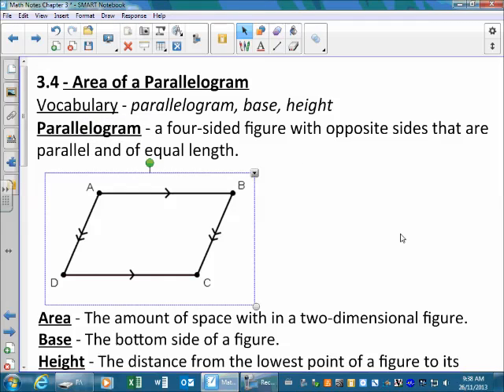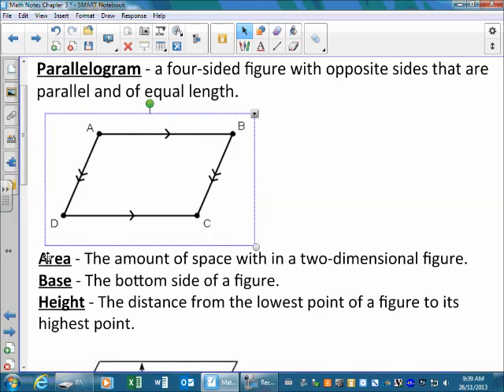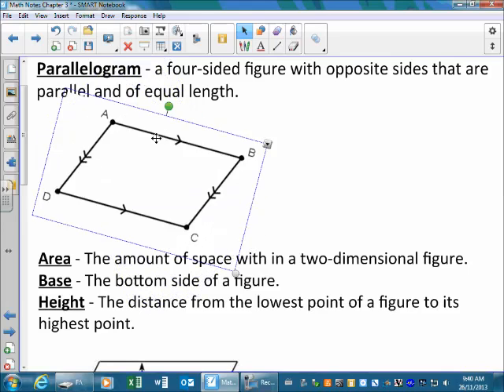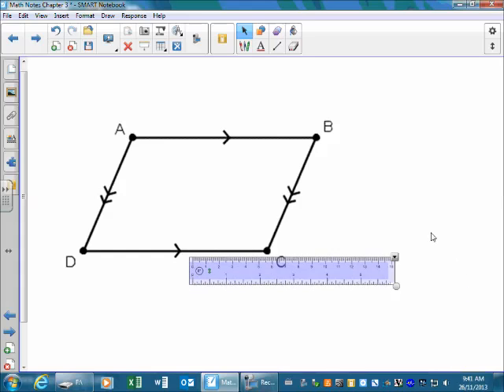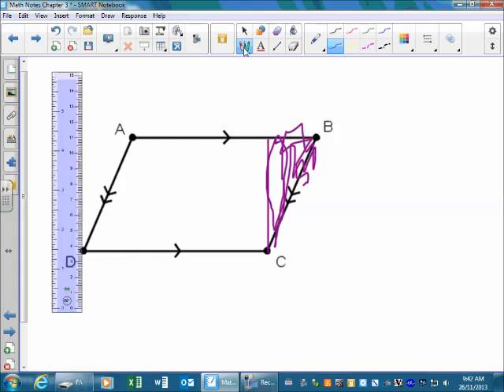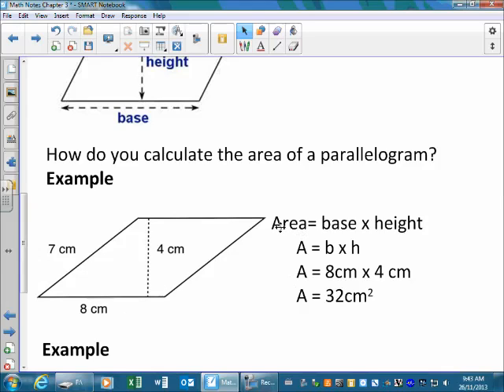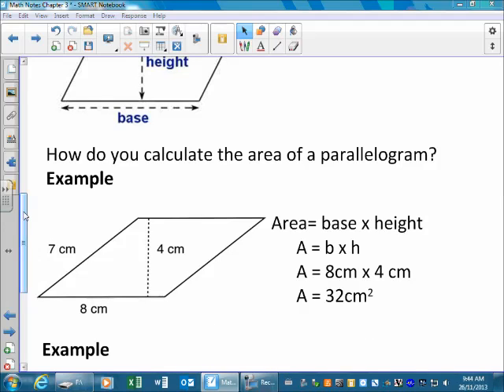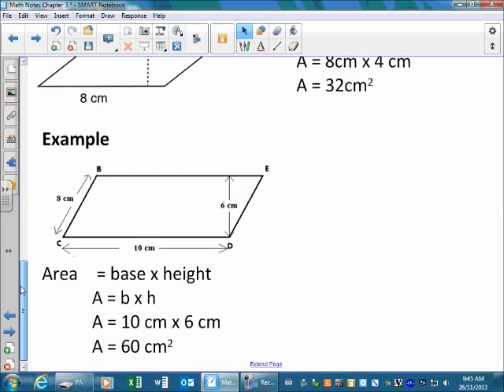Chapter 3 section 4 - Area of a Parallelogram wmv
Description of how to calculate the area of a parallelogram at the grade 7 level.